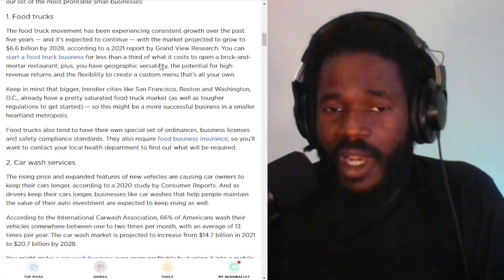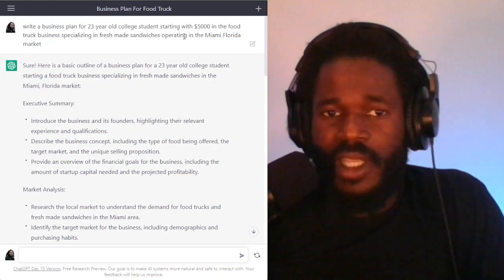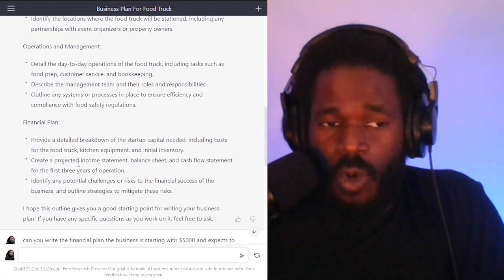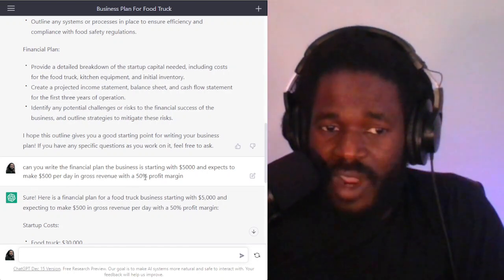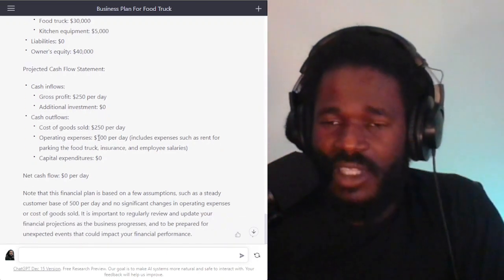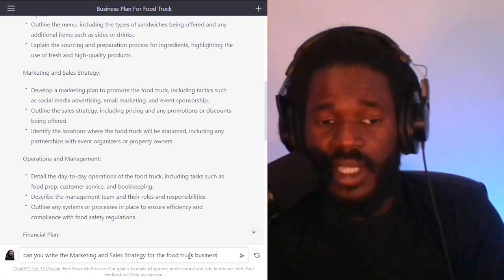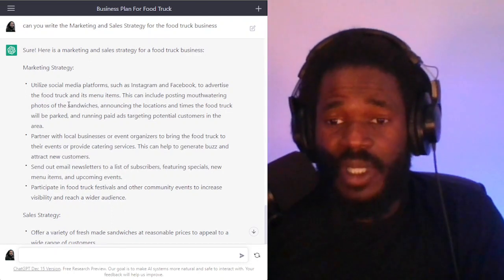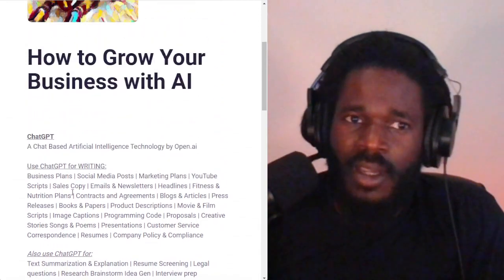How to Use ChatGPT to Write a Business Plan Quickly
An example of how to write a business plan using ChatGPT also how to expand on the important sections of the plan such as the financial statements and marketing plan.